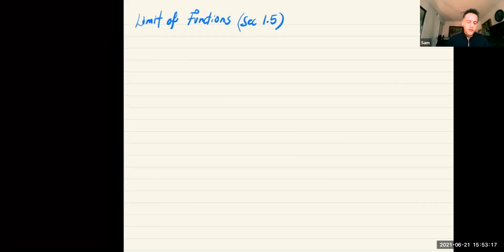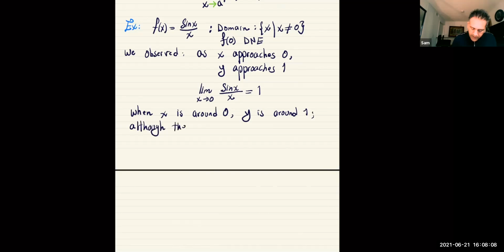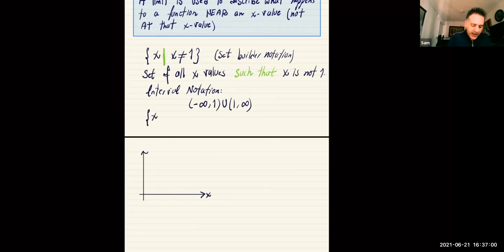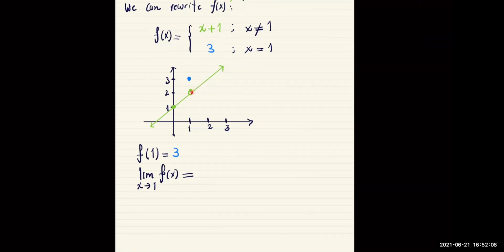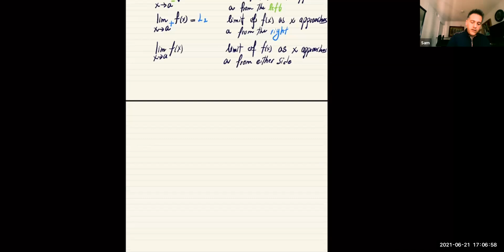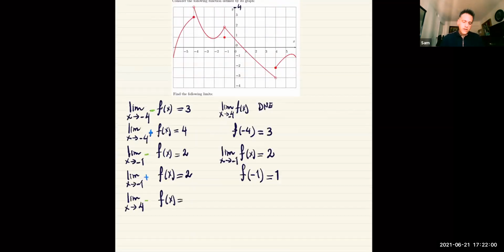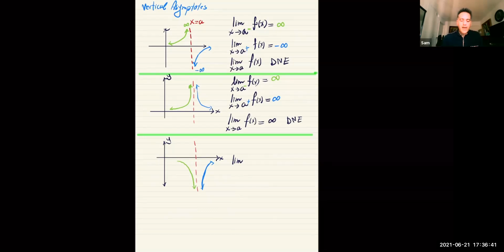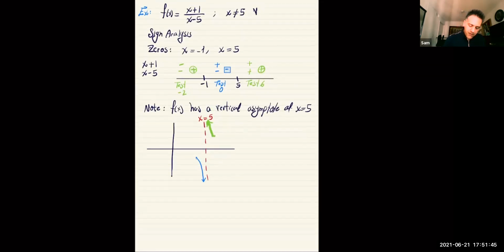Limit of a Function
In this comprehensive lecture, Sam Soleymani explores the foundational concept of limits in calculus, essential for understanding continuity, asymptotes, and behavior at infinity. Whether you're just starting out or need a refresher, this video provides clear explanations, practical examples, and graphical insights.

Topics Covered:
✅ What limits are and why they matter in calculus
✅ Exploring discontinuities: removable, jump, and vertical asymptotes
✅ Graphical and numerical approaches to solving limits
✅ How limits define behavior at infinity and near discontinuities
✅ Using piecewise functions to understand limits

Sam breaks down key examples, including:
📌 Solving limits numerically and graphically
📌 Identifying and classifying different types of discontinuities
📌 Using limits to understand vertical and horizontal asymptotes
📌 Real-world scenarios illustrating the application of limits
📌 Step-by-step problem-solving strategies for common limit problems

By the end of this lecture, you’ll have a firm grasp of how limits work, setting the stage for mastering derivatives and integrals in calculus. Perfect for students in Precalculus, Calculus I, or anyone preparing for exams!